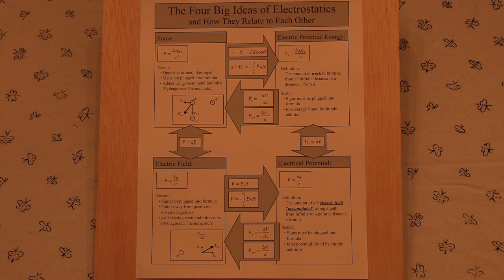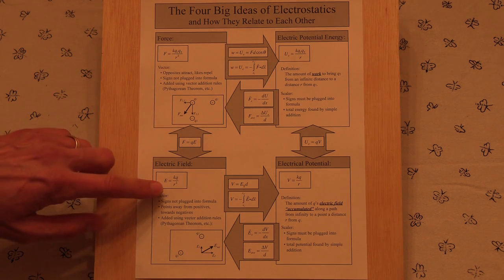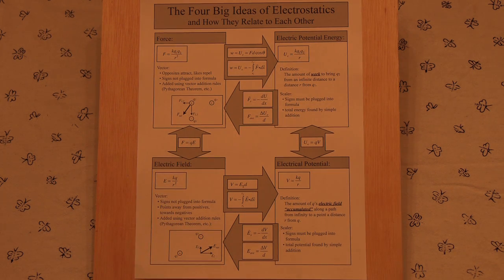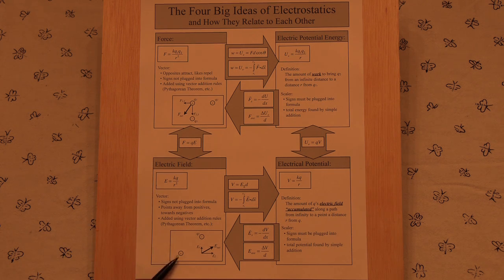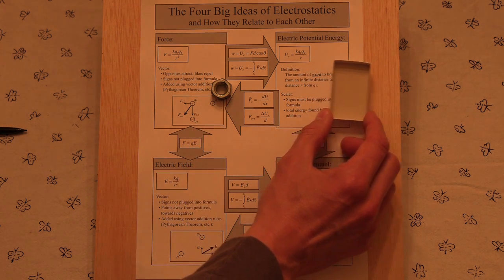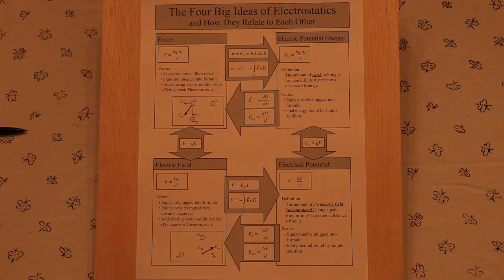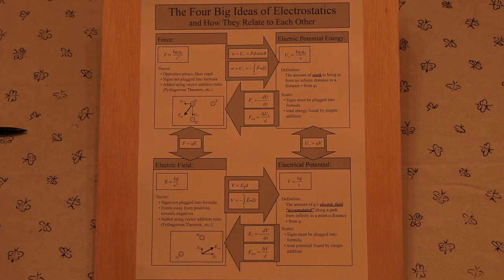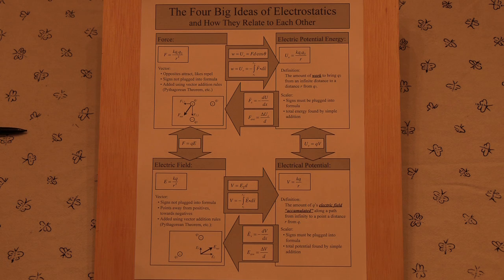Andrew Tupaj: AP Electricity and Magnetism, Review 2, Concept Map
Concept Map: This video presents the four main ideas of electrostatics in a concept map.